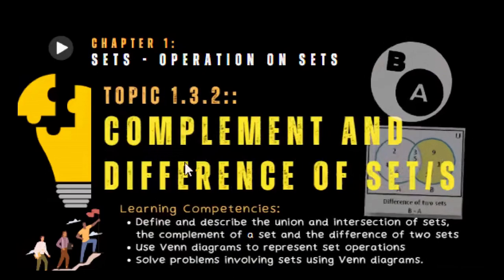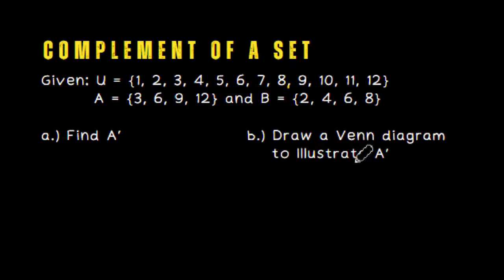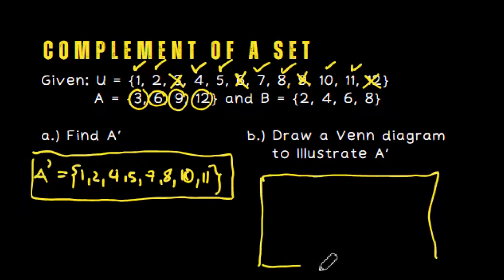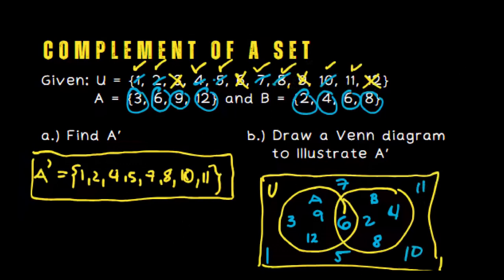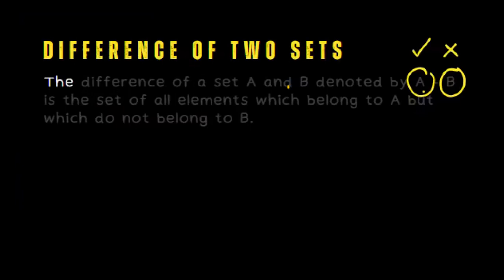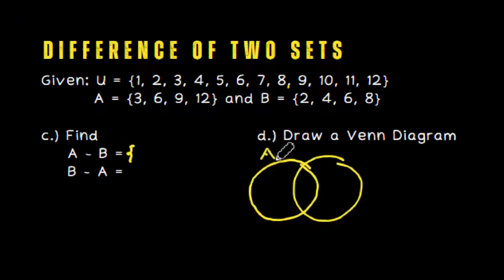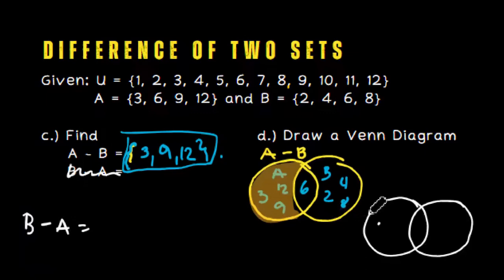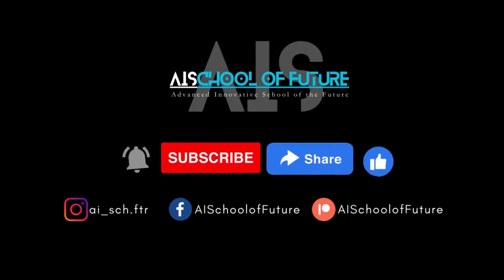M7 1.3.2- Complement of a Set and Difference of the two sets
Learning Competencies:
* Define and describe the union and intersection of sets, the complement of a set and the difference of two sets
* Use Venn diagrams to represent set operations
* Solve problems involving sets using Venn diagrams.